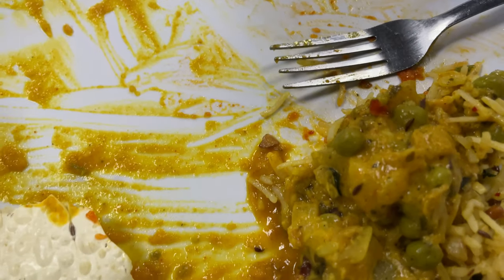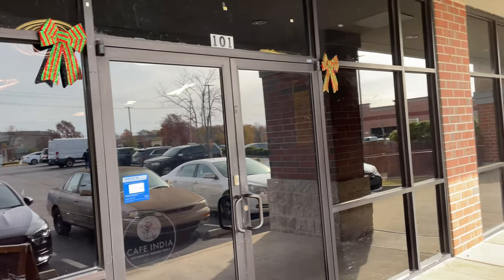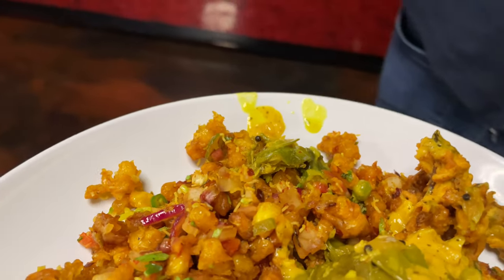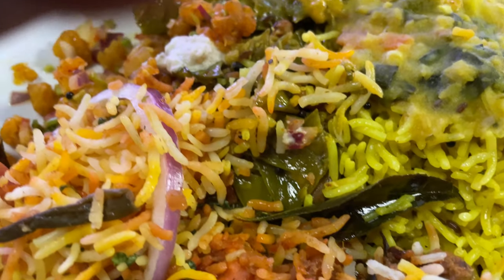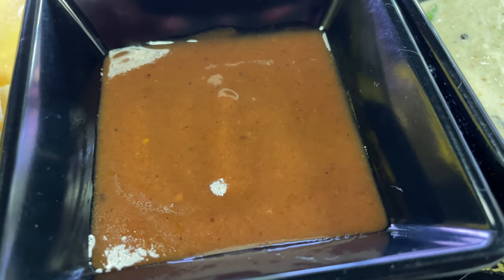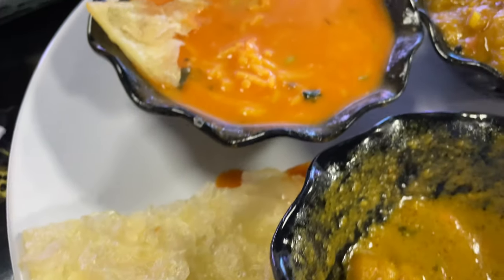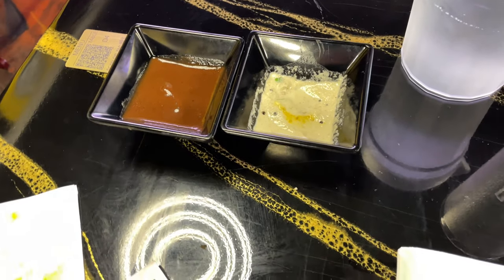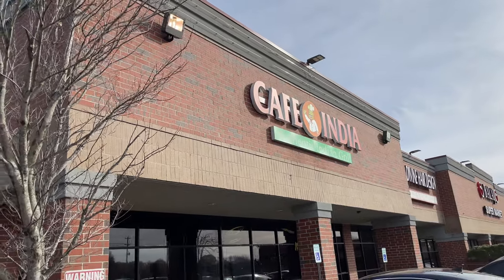Cafe India - Premiere Rotation of Healthy Tastes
I had a conversation with a pilot from FedEx who is originally from Tamil Nadu. We were exchanging thoughts on Indian cuisine, geography, society, diets, and philosophies. He informed me about this place called Cafe India. I briefly had doubts because I was sure I found all the best spots.

Sure enough, he guided me to a wonderful experience once I had the occasion to visit the restaurant. I learned a few things ...

What if you could try a different Indian dish on a regular basis to learn what you do and do not like to eat?

I found such a place where they make a variety of different Indian dishes every single day. You can even sample things you may be hesitant to try. That allows you a moment to see how well an item agrees with your digestion and preferences.

Another great aspect I found was the ability to mix different dishes together to ramp up health, taste, and overall satisfaction. When I say this is an exceptional buffet, you'll just have to experience it.

As far as availability, 7-days ... the buffet is open 11AM - 2PM. As a result, get there early and enjoy one of the best spread of meals around.

If the food is not spicy enough, there is a trick. Take some green chilies from the condiment section of the buffet. Chop them up and mix them in the food and it will be spicy for sure.

A Culinary Journey at Cafe India: Discovering the Diversity of Indian Cuisine

Join me on an unforgettable journey to Cafe India, a hidden gem revealed to me by a pilot from Tamil Nadu, where the vibrancy of Indian cuisine comes to life. This video is not just a restaurant review; it's an exploration of the rich tapestry of flavors, dishes, and culinary philosophies that Indian cuisine offers.

Embark on a Flavorful Adventure:
Imagine having the opportunity to sample a different Indian dish regularly, expanding your palate and understanding of this diverse cuisine. Cafe India offers just that – a buffet that changes daily, allowing you to explore a wide range of dishes, from the familiar to the adventurous. This unique experience enables you to discover your preferences, learn about the dishes that agree with your digestion, and even mix different flavors to enhance health, taste, and satisfaction.

Why Cafe India Stands Out:

Variety and Exploration: With new dishes served every day, the buffet is a playground for the culinary curious, offering a chance to sample and savor without hesitation.
Customizable Spice Levels: For those who crave a little extra heat, the buffet includes a simple trick: add chopped green chilies from the condiment section to any dish for an instant spice boost.
Optimal Dining Times: Available 7 days a week from 11 AM to 2 PM, the buffet invites you to start your day with an exceptional spread of meals. Early arrival is recommended to enjoy the best experience.
Video Highlights:

00:00 Introduction to Cafe India
02:07 Discovering the Buffet of Delights
06:00 Experimenting with Different Plates
14:24 Special Sunday Side Dish Feature
14:59 The Health Benefits of Copper Charged Water
15:18 A Taste of Authentic Indian Food

This video is your invitation to explore the wonders of Indian cuisine at Cafe India, where every visit is a chance to discover something new and exciting. Whether you're a longtime fan of Indian food or new to its diverse flavors, Cafe India offers an experience that's sure to delight your senses and leave you eager for more.

Join me as we dive into the heart of Indian culinary excellence, one dish at a time. Prepare to be inspired, amazed, and, above all, satisfied.